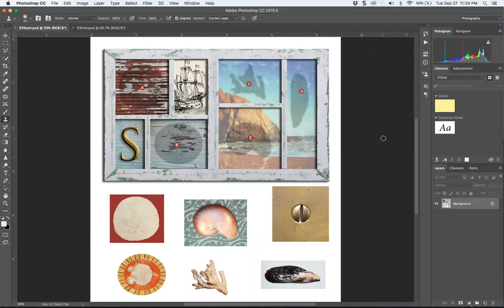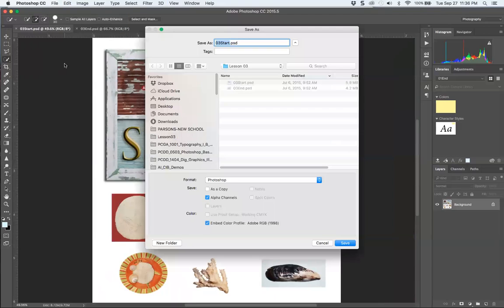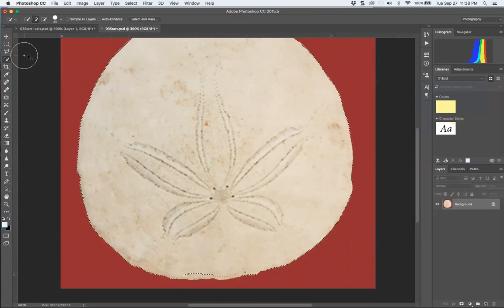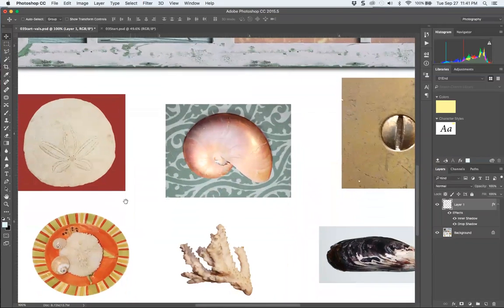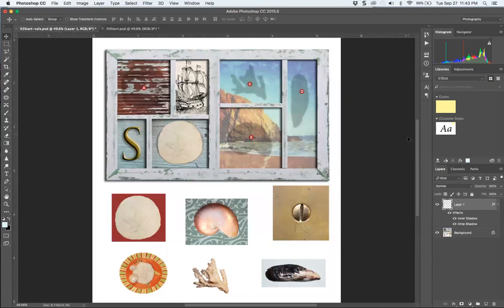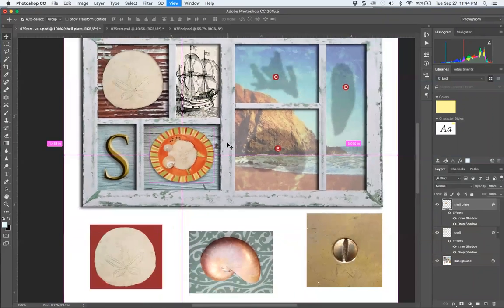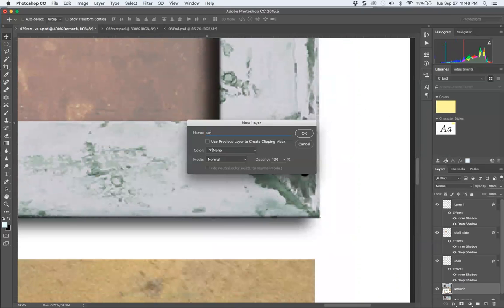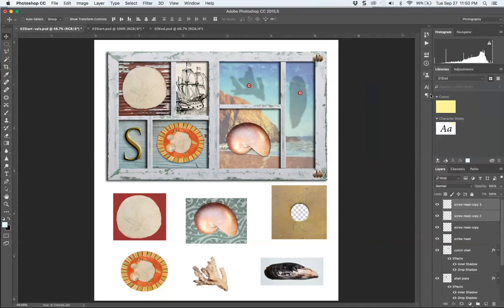Adobe Photoshop CC 2015 | Classroom in a Book: Lesson 3 Tips and Tricks